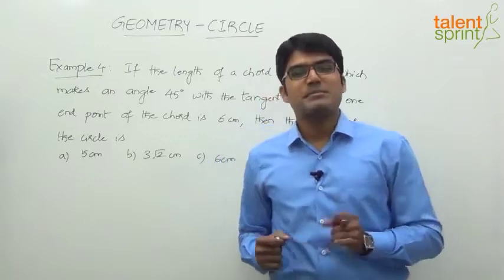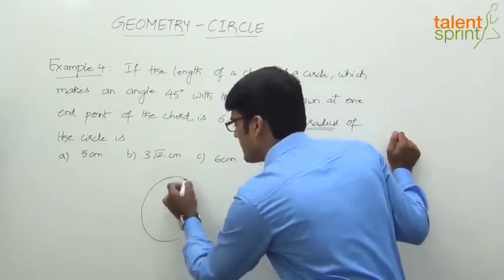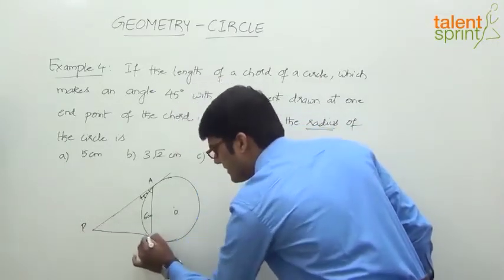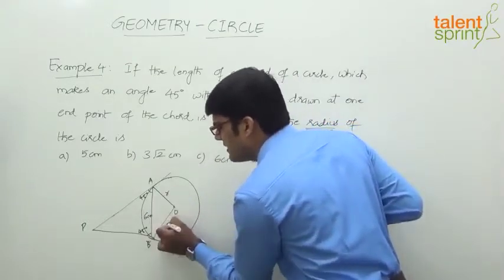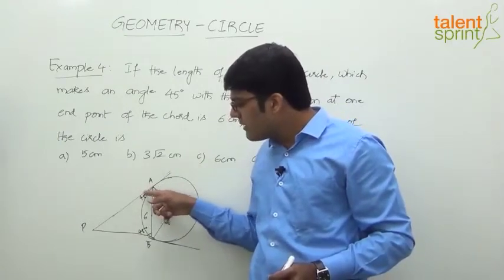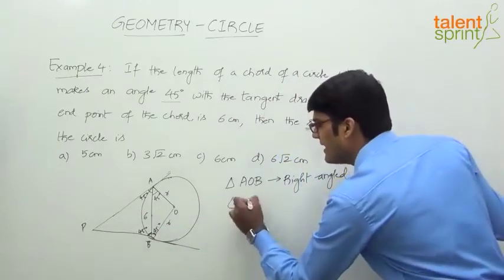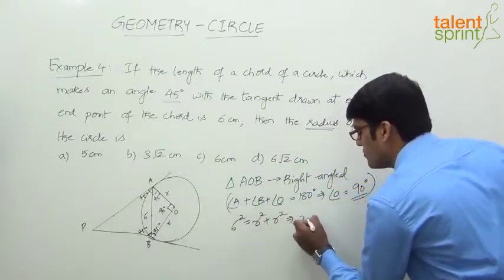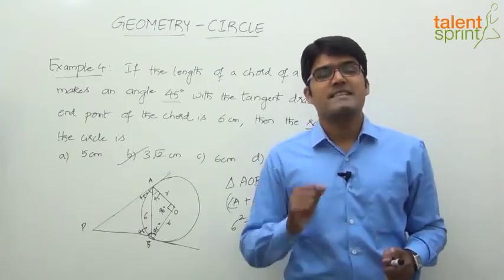Circle | Basic Example 4 | Geometry | Quantitative Aptitude | TalentSprint Aptitude Prep